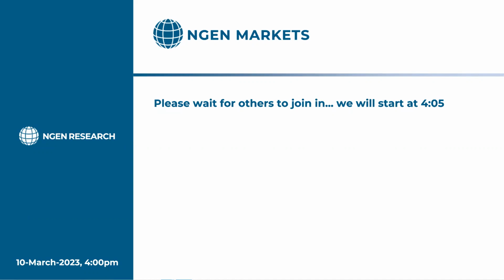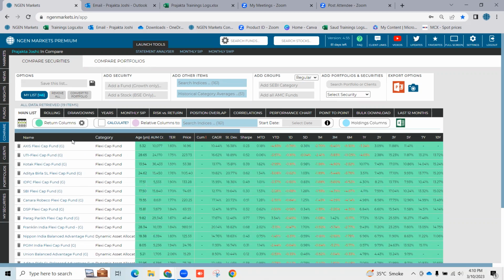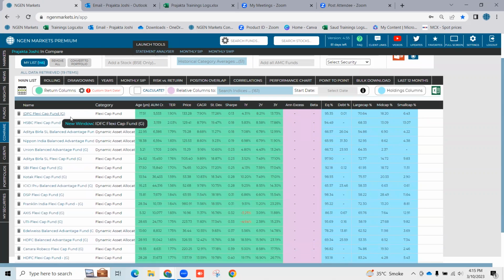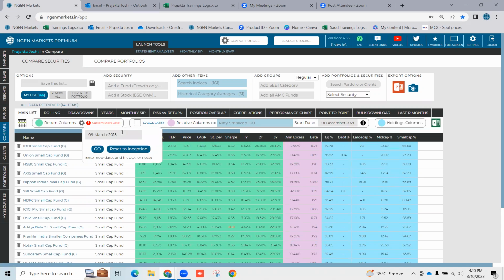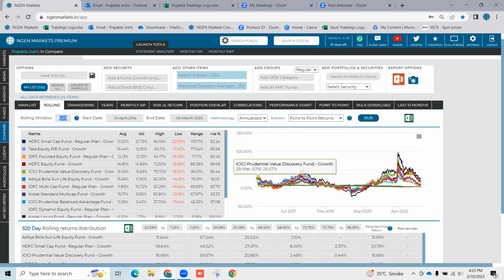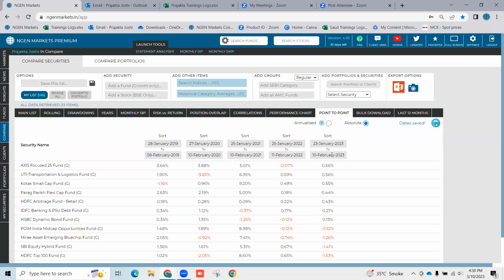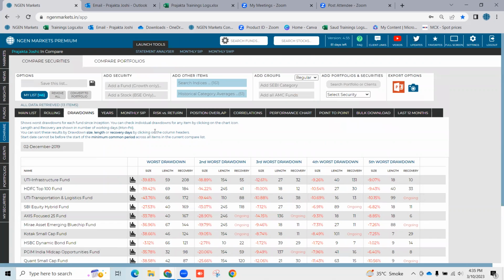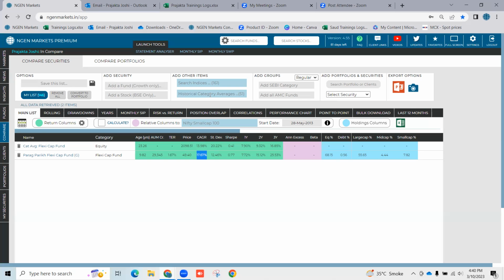Performance Comparison of Mutual Fund Schemes | Training on 10th March 2023 | Webinar Series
A recording of NGEN Markets Training with a focus on performance Comparison of Mutual Fund Schemes. This video also concentrates on Drawdowns, Rolling Returns, Point to Point, Position overlap & Correlations Analysis.